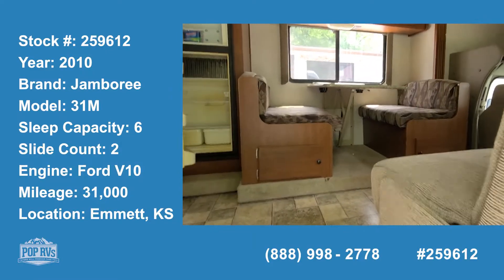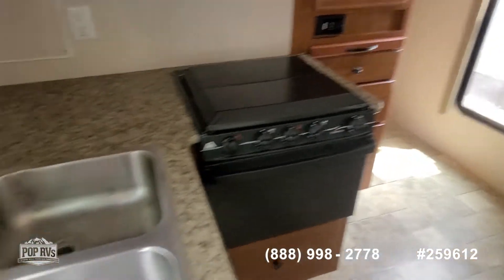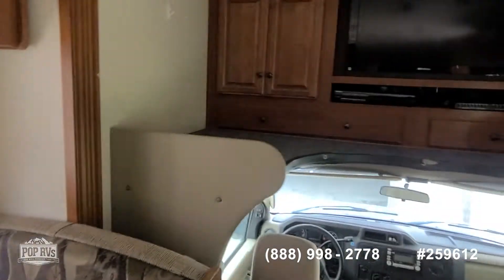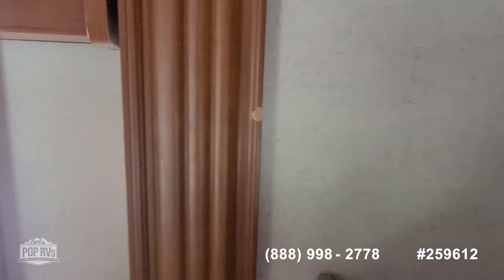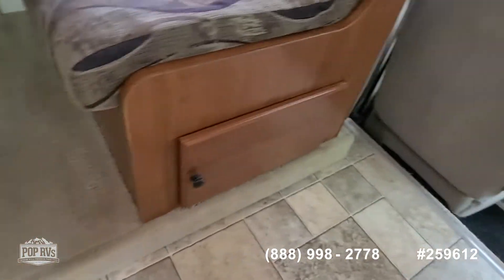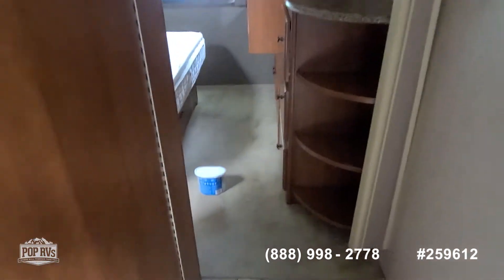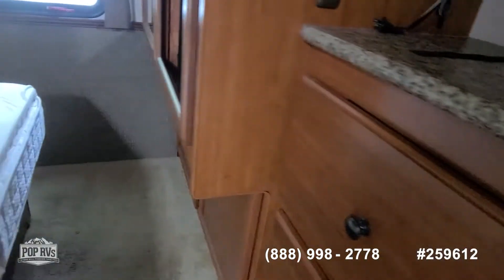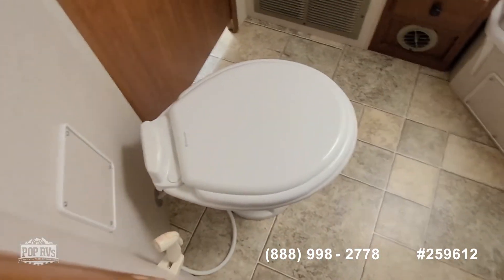[UNAVAILABLE] Used 2010 Jamboree 31M in Emmett, Kansas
2008 Chateau Sport 31 in Sebastian, Florida - $52,900

2013 Coachmen Concord 301 SS in Grants, New Mexico - $67,800

2011 Greyhawk 31FK in South Padre Island, Texas - $55,600